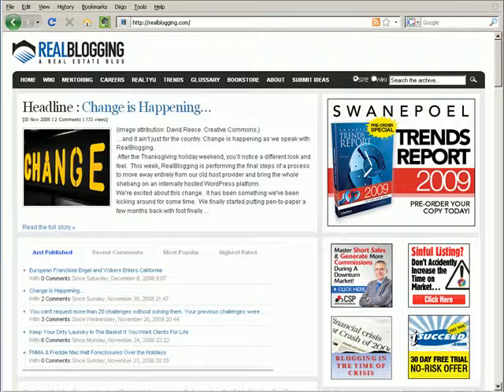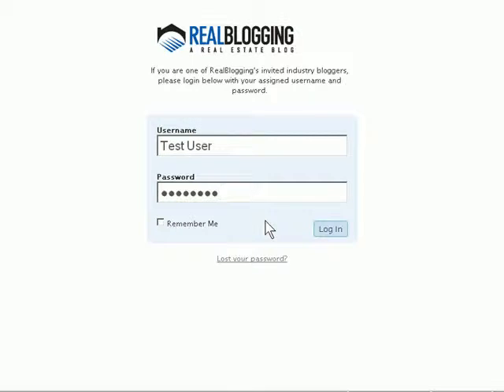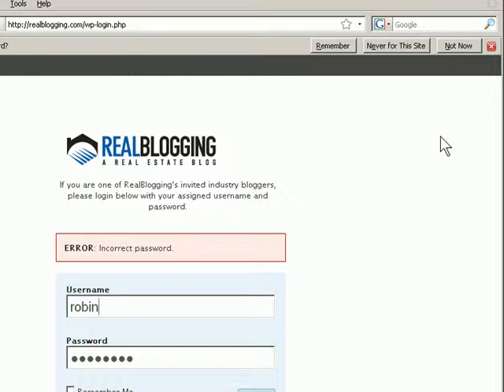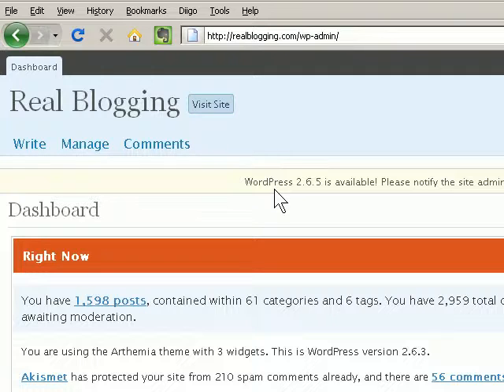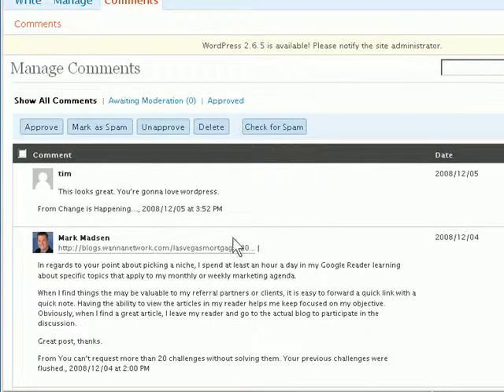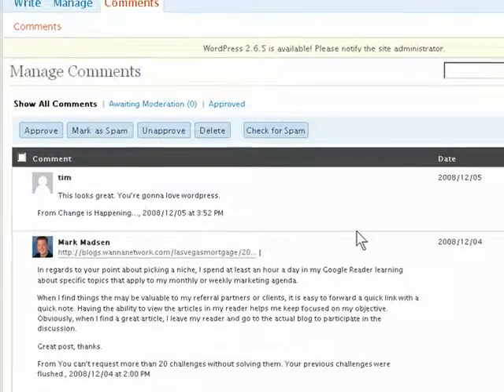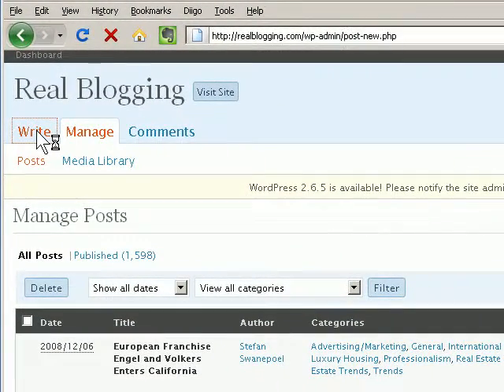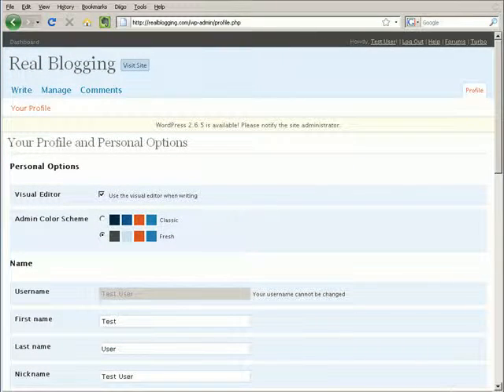RealBlogging - Logging in and Dashboard Overview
This is a screencast tutorial showing how to login to the new (Dec. 2008) RealBlogging network blog site.  Note: You must be an approved author to blog on the RealBlogging blog network.